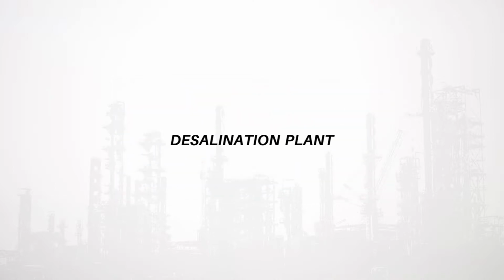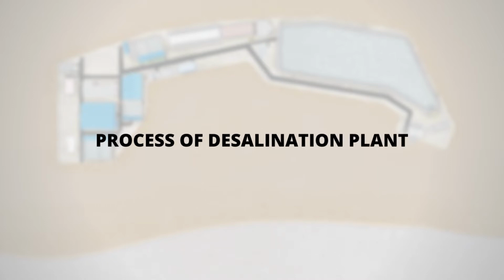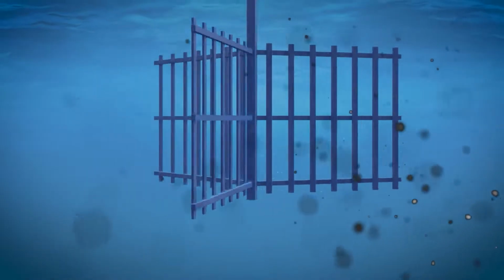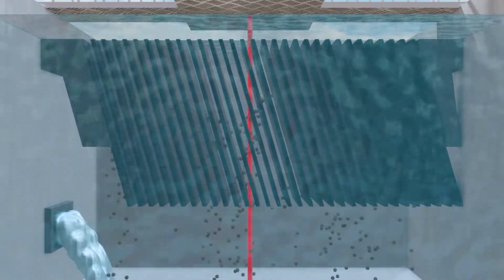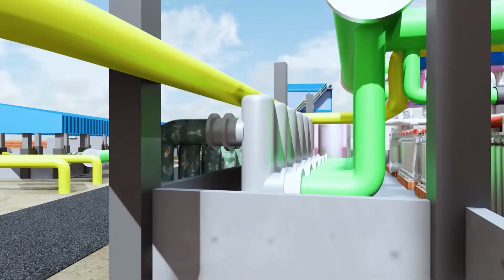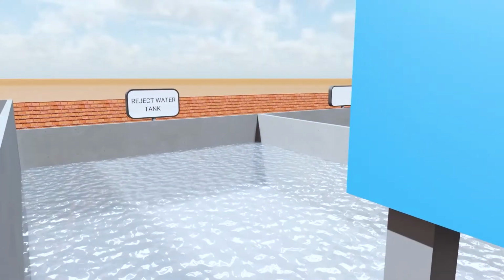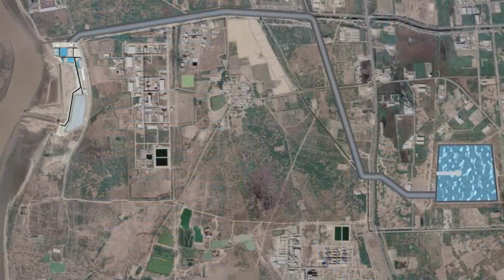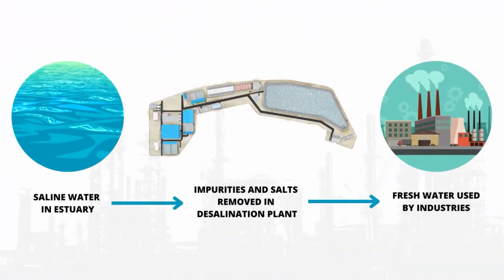Water Desalination Process in 3D | Government of Gujarat